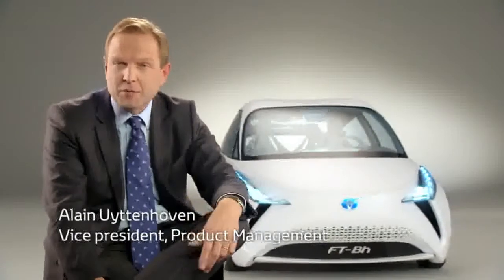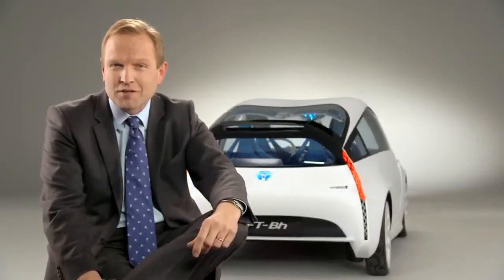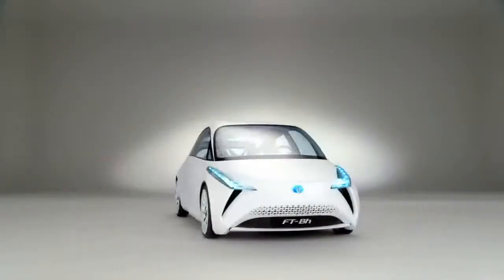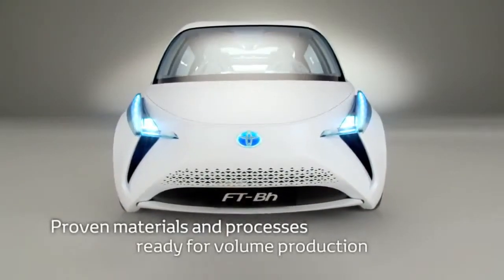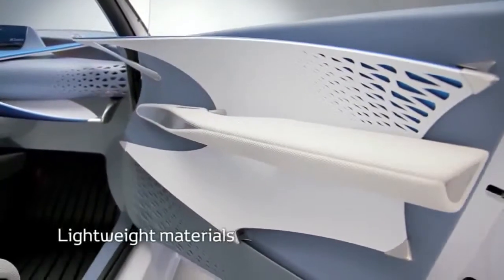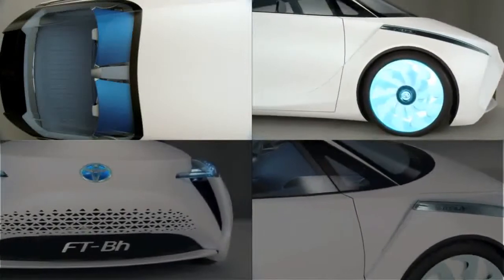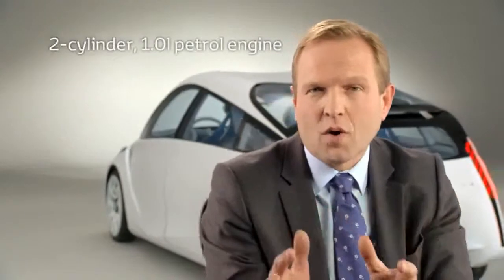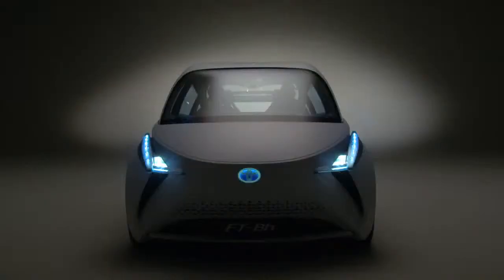Toyota FT Bh Konzeptstudie Weltpremiere auf dem Genfer Auto Salon 2012b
Toyota FT-Bh Konzeptstudie - Weltpremiere auf dem Genfer Auto-Salon 2012

Vorgestellt von Alain Uyttenhoven, Vizepräsident Management

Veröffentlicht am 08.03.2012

Alain Uyttenhoven, Toyota Europe Vice President, gibt einen Einblick in die Entstehungsgeschichte des FT-Bh-Konzept.
Diese Konzeptstudie ist ein besonders leichtes Fahrzeug mit einem tiefen Schwerpunkt und einem hocheffizienten Antriebsstrang und bietet so nichtnur Vorteile im Hinblick auf Kraftstoffverbrauch und Emissionen: auchin puncto Agilität und Fahrfreude überzeugt diese Konzeptstudie auf ganzer Linie.